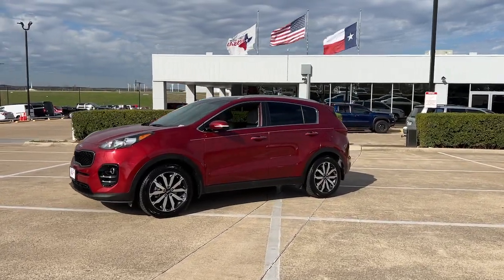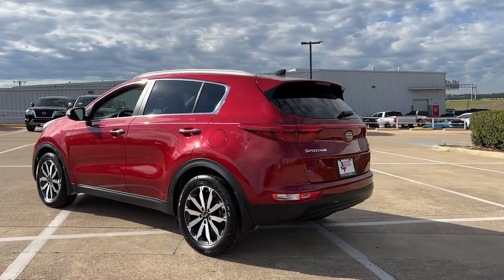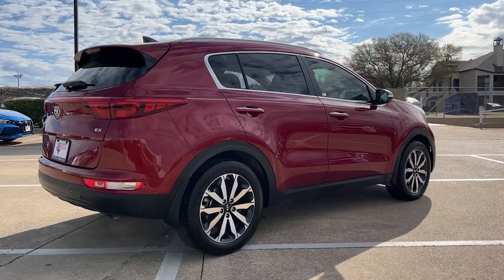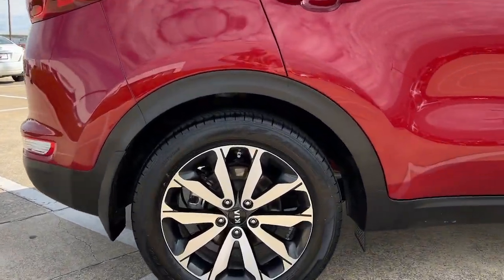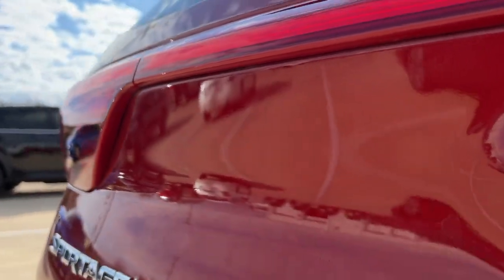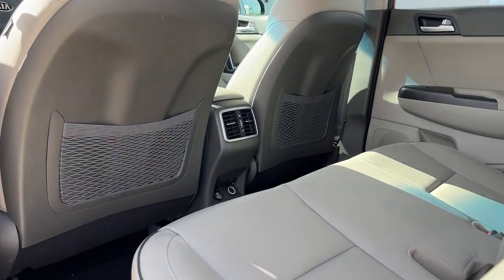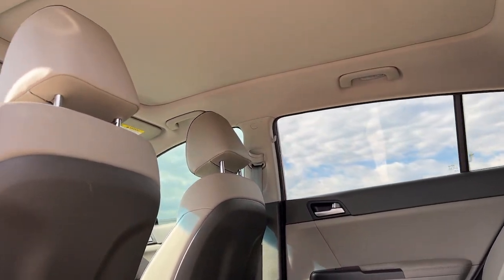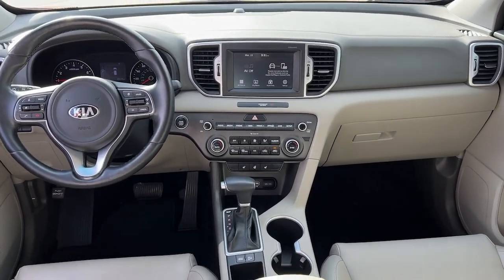2017 Kia Sportage Weatherford, Fort Worth, Granbury, Saginaw, Dallas, TX PC240910A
Hyper Red Used 2017 Kia Sportage EX available in Fort Worth, Texas at Fort Worth Nissan. Servicing the Weatherford, Granbury, Saginaw, Dallas, TX area.

3451 West Loop 820 S